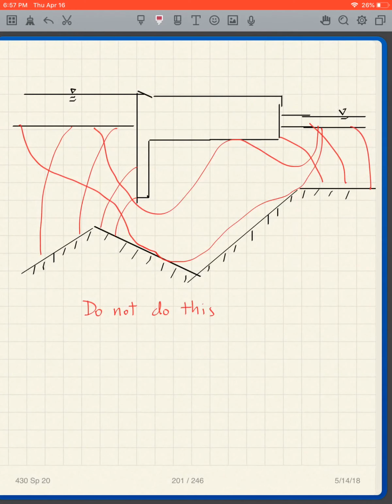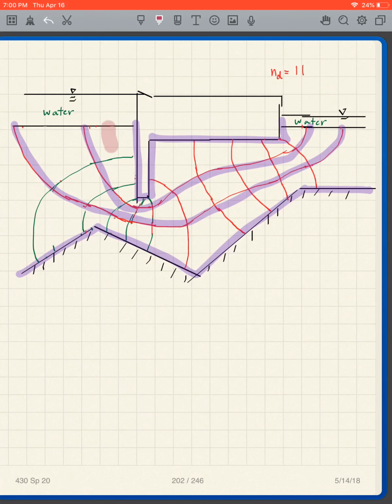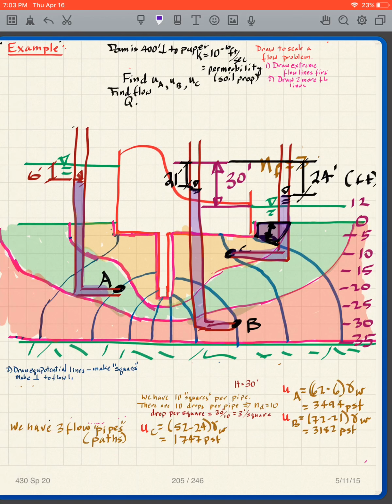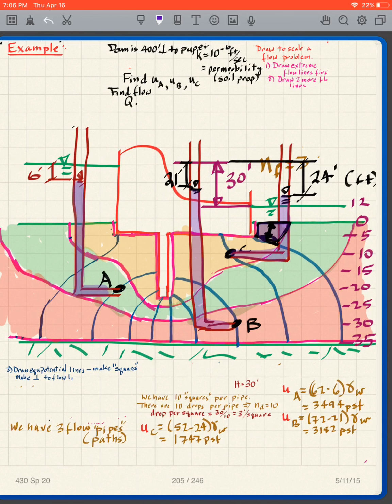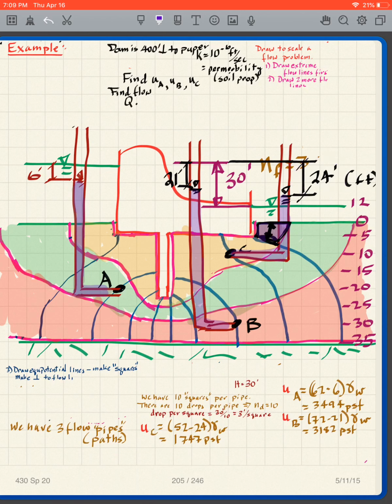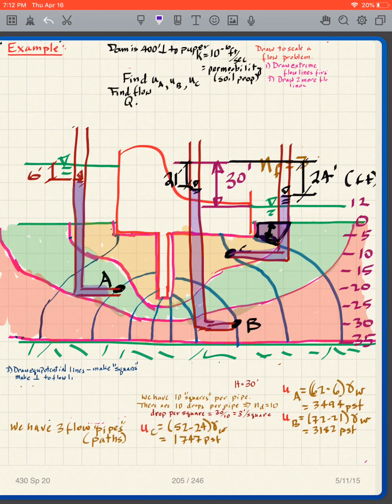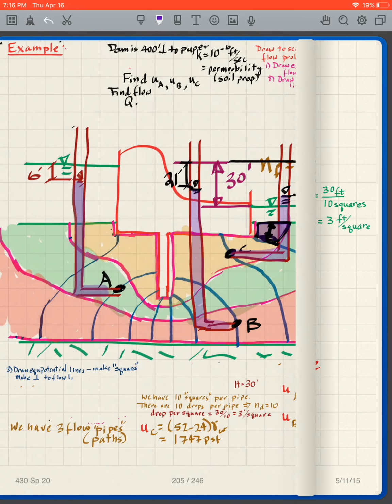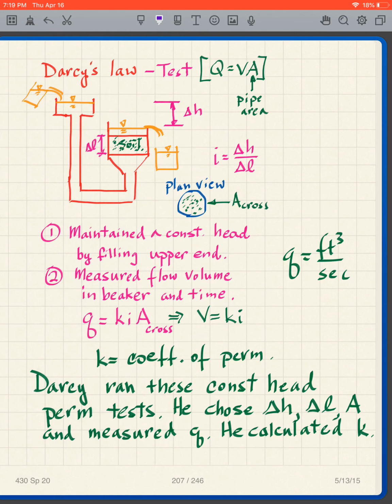430 4/16/20 7pm Lecture 31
Flow nets